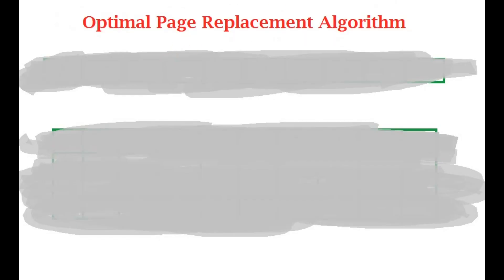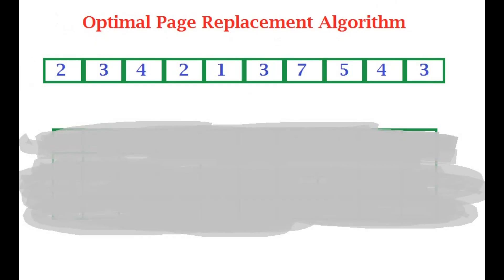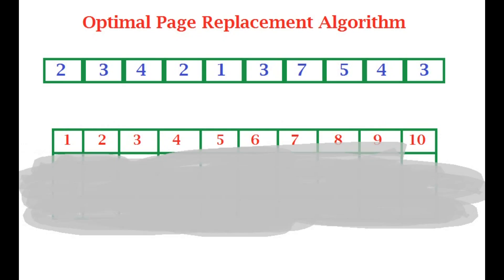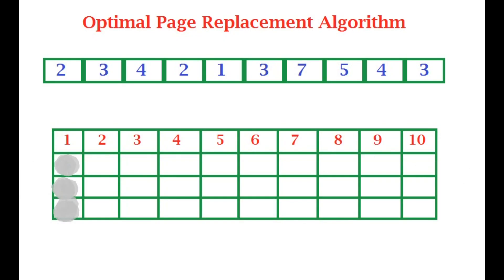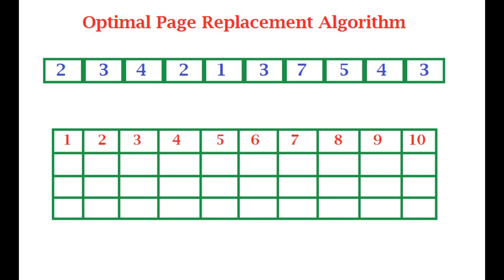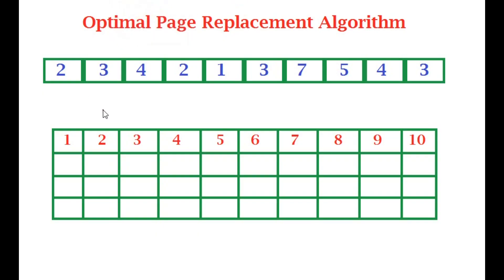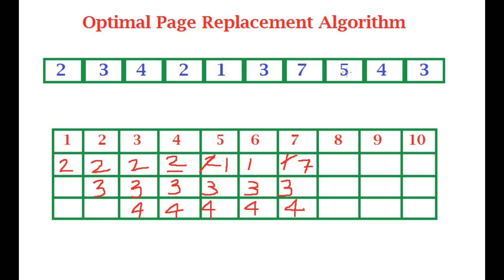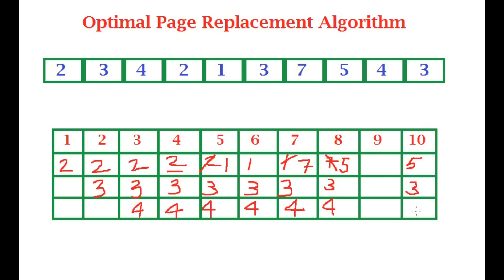OPT (Optimal) Page Replacement Algorithm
This video teaches you the Optimal (OPT) Page replacement algorithm